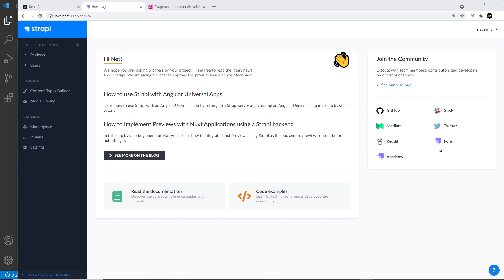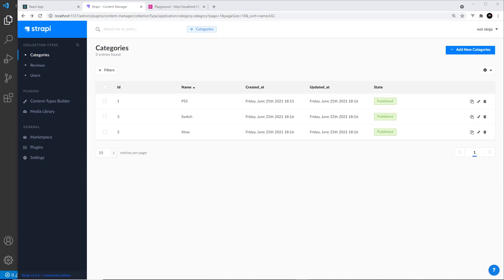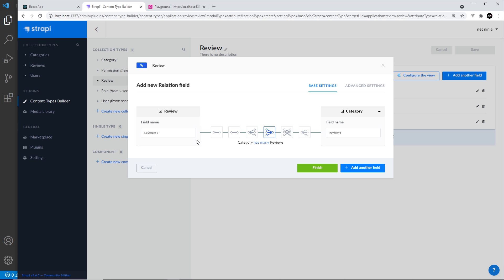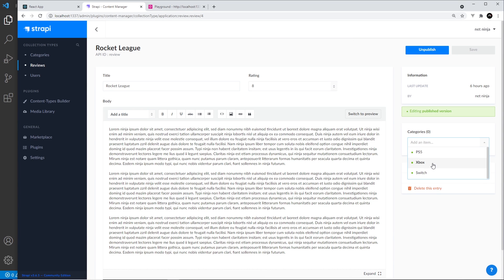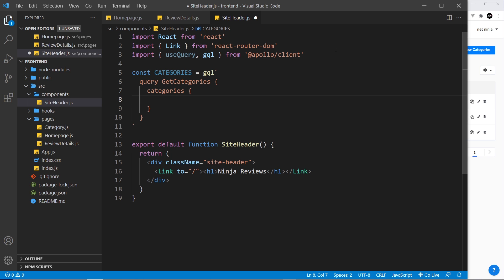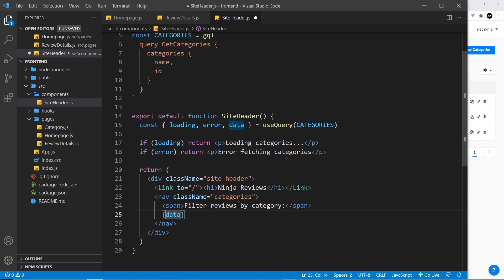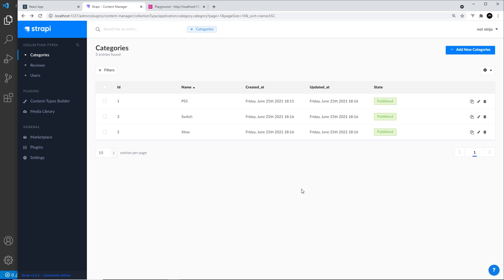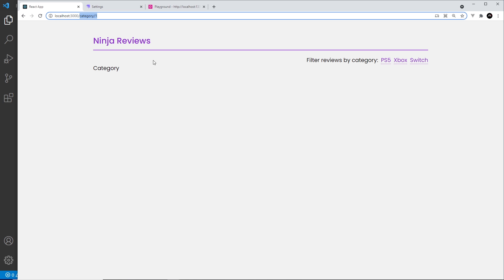Strapi Crash Course (with React & GraphQL) #12 - Relational Data